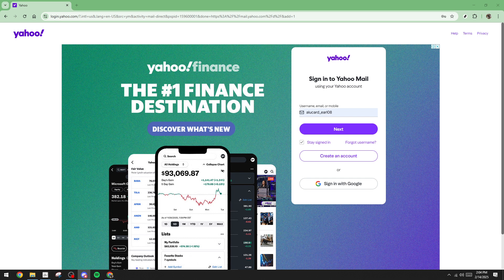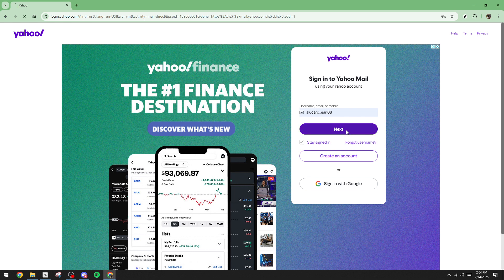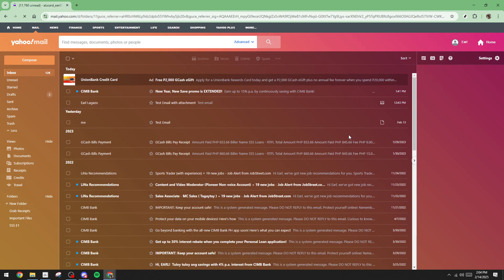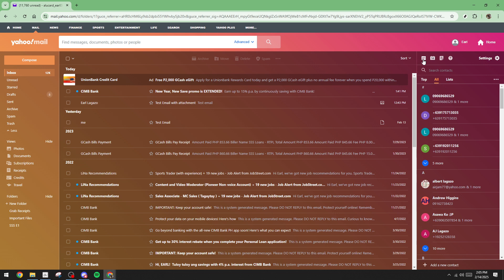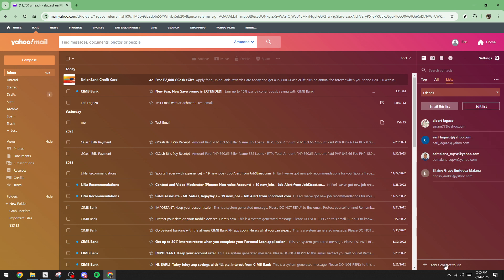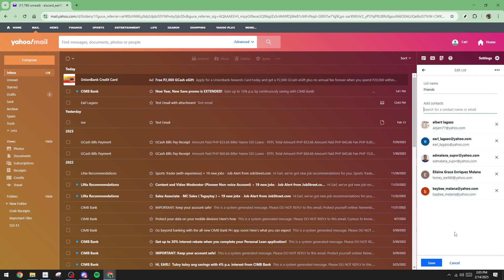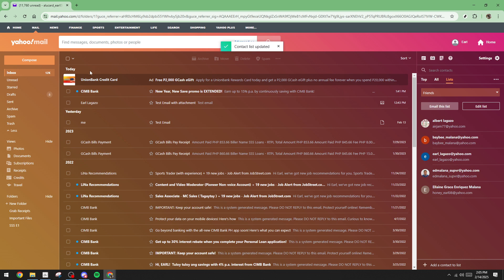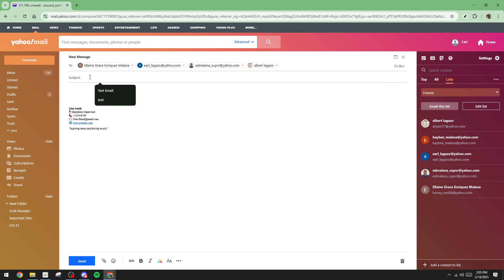How to Create an Email Group in Yahoo Mail [2025 Full Guide]